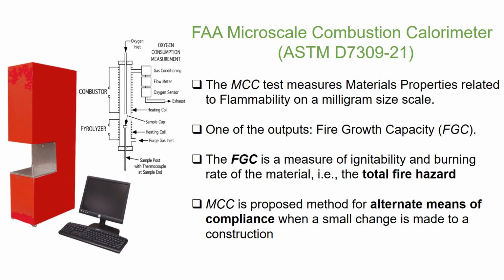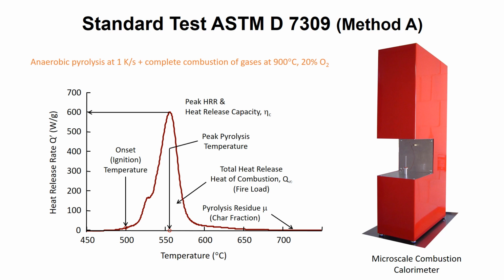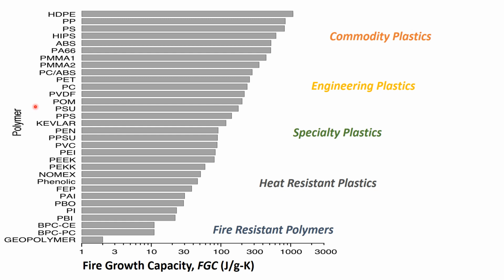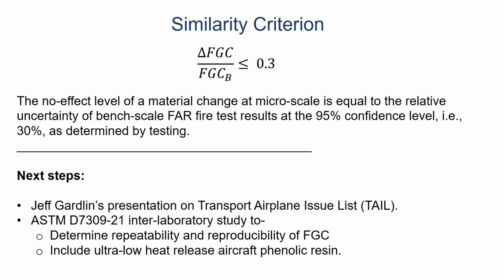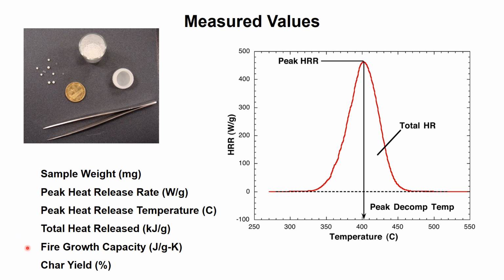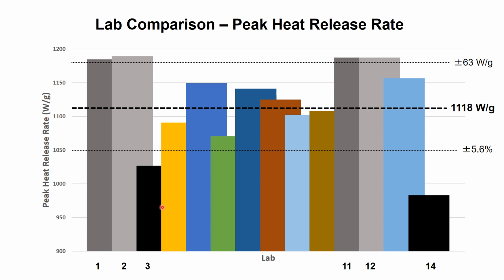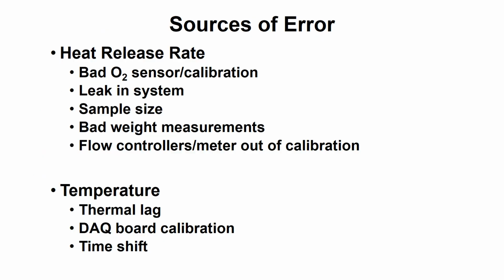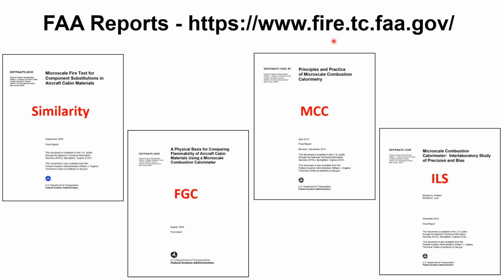MCC Inter-Laboratory Study Preliminary Results for Polystyrene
Preliminary results for the MCC inter-laboratory study.